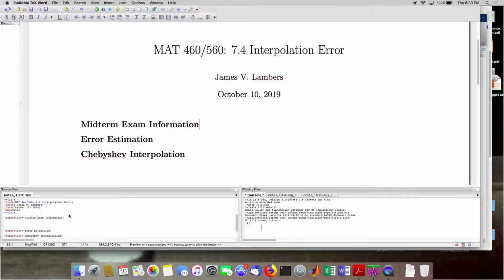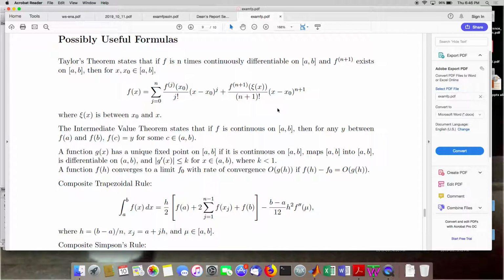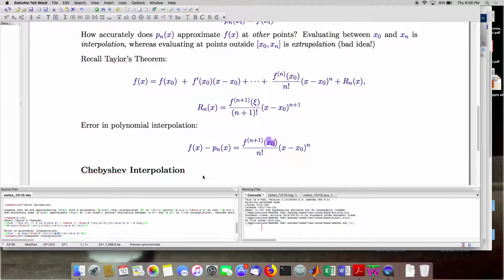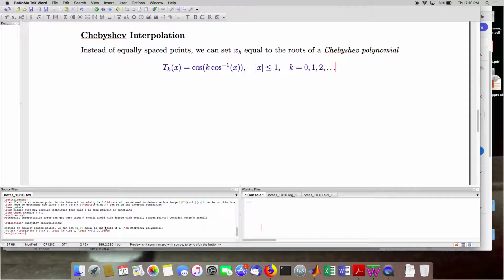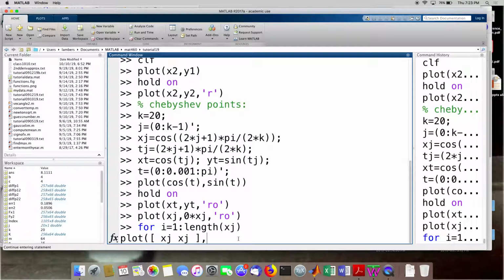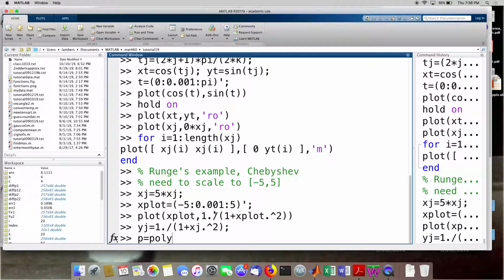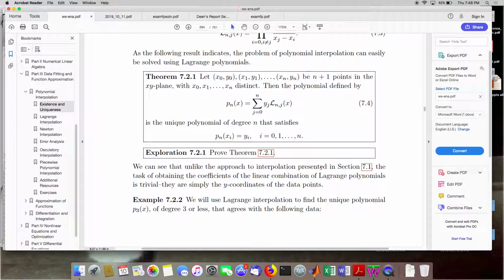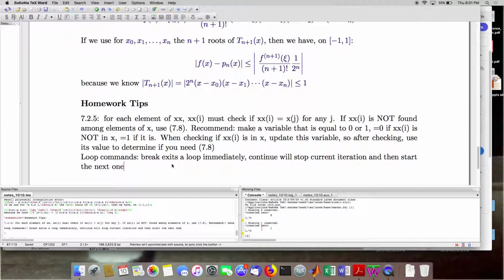MAT 460 USM 10-10-2019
Polynomial Interpolation Error; Chebyshev Polynomials